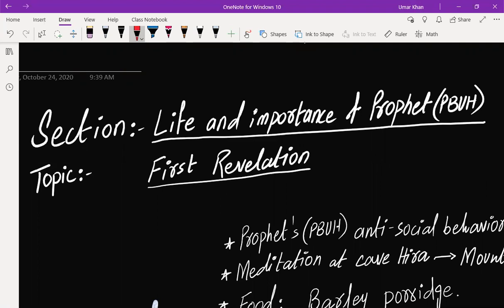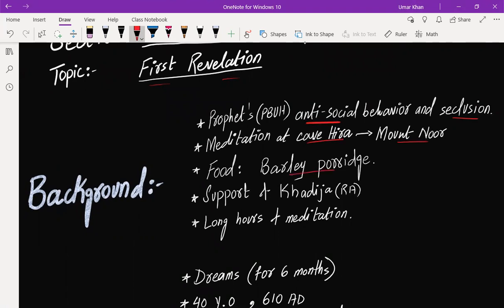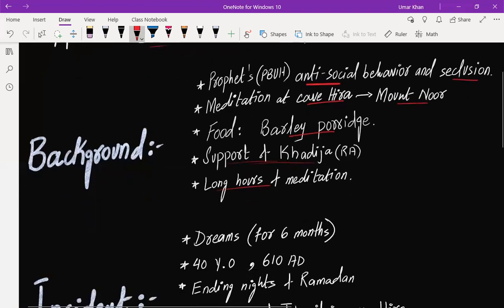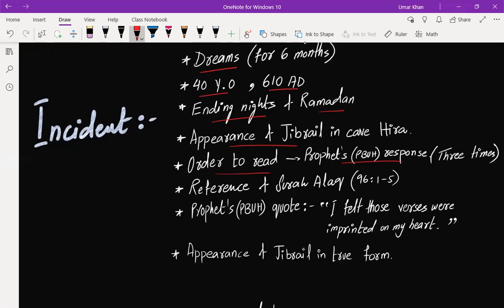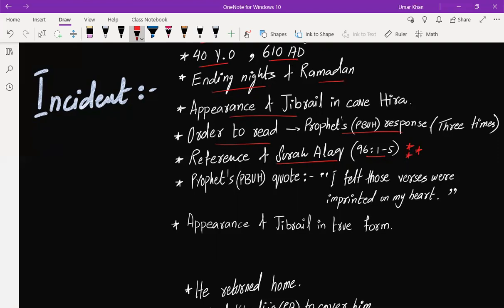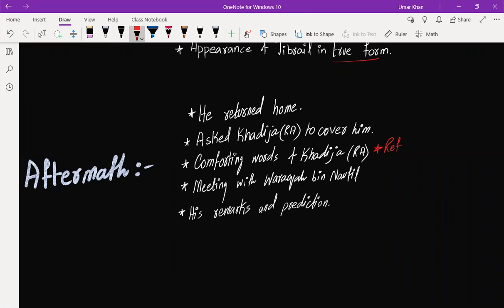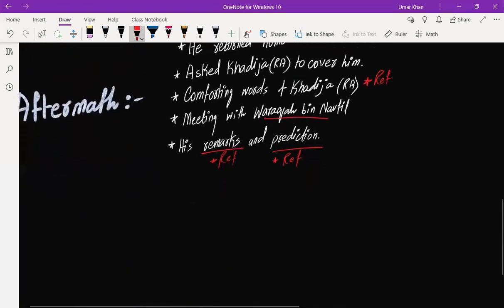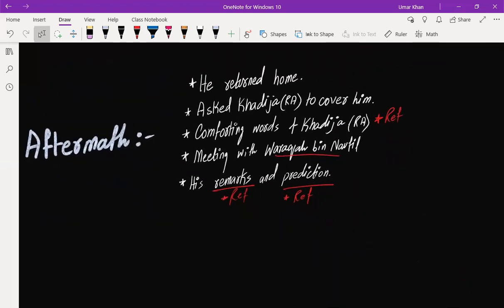Islamiyat (Olevel/IGCSE) | 1st Revelation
Support Revision Video series for students of Islamiyat (Olevel/IGCSE)

Paper: 1
Section: Life and Importance of Prophet (PBUH) - Life in Makkah
Topic: First Revelation

If you are from Karachi you are welcomed to join Physical classes for Olevels Islamiyat at different locations.
or else you can join us for online sessions on Zoom.